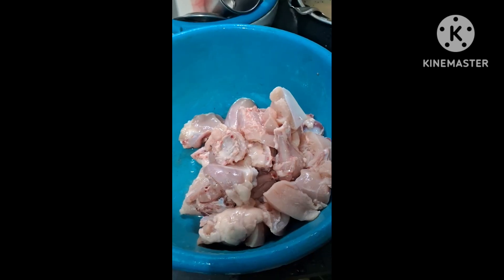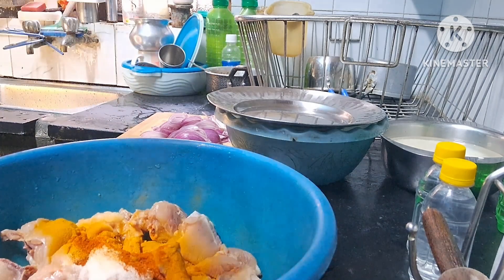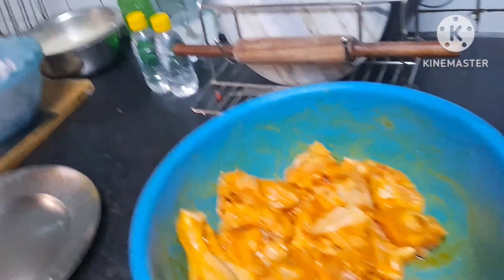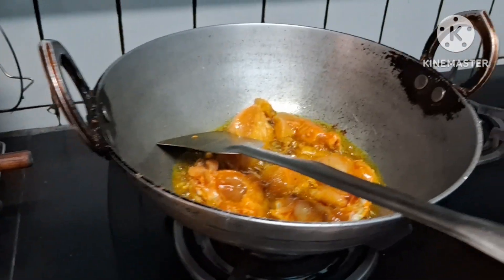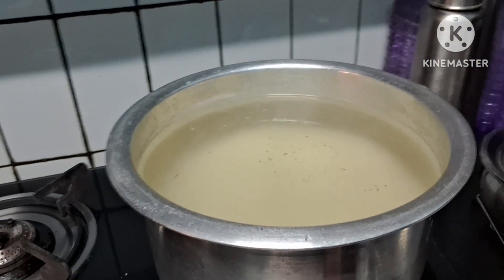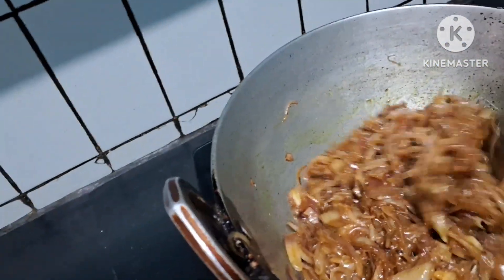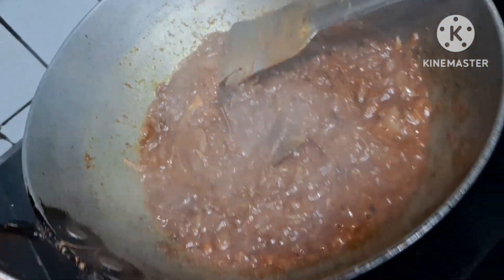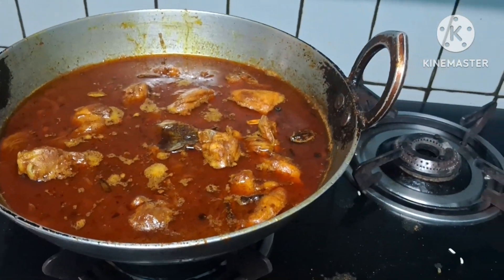Bihari Style # Chicken Curry 🍛 🔪🍽🍴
Bihari Style Chicken Curry, Nov vegetarian Food, tasting food